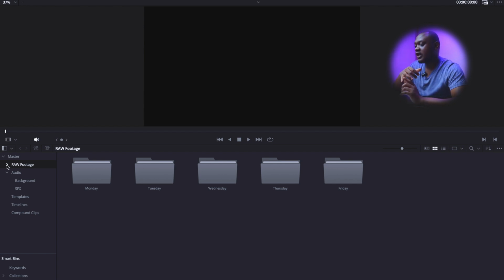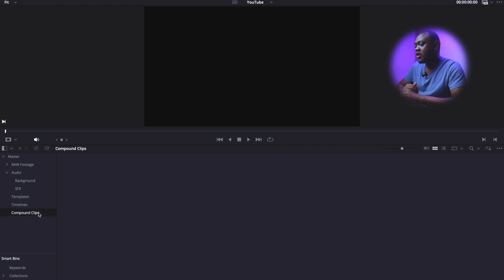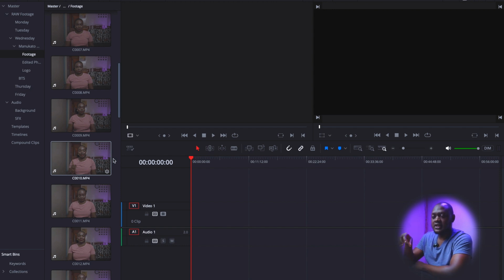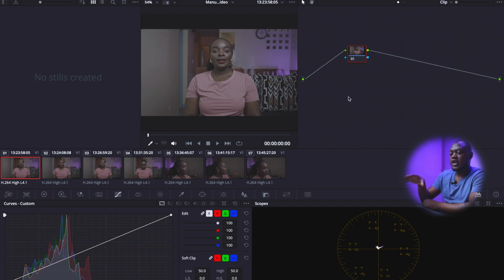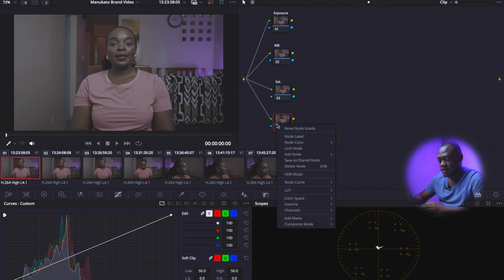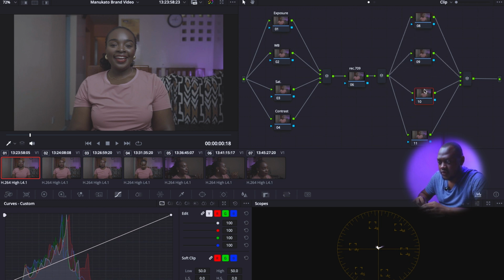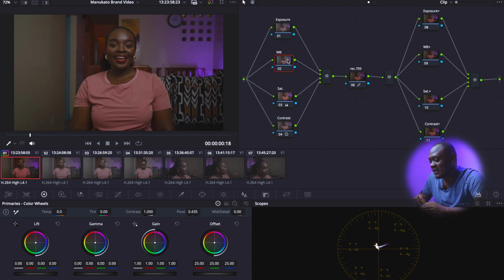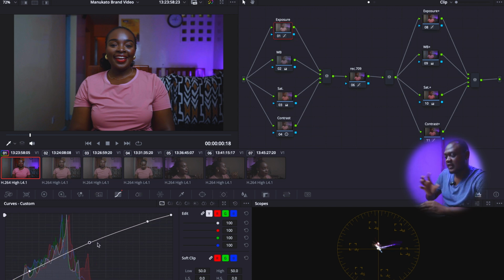How I Use DaVinci Resolve to Edit my Videos | CREATIVE PROCESS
If you need help organizing your creative projects, please sign up to Milanote for free with no time-limit:

In this video, I give you a top-level overview of how I use DaVinci Resolve to edit the brand video for Manukuto. I show you how I organize my footage within the software, building the spine for the story, and a bit of my process for color correction and grading.
Hopefully, this can give you a bit of an insight into my process.